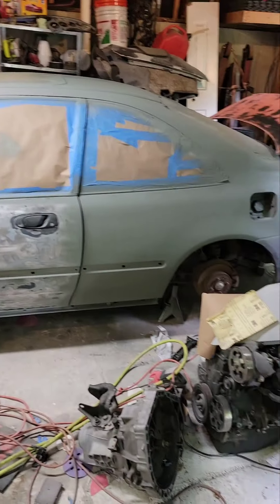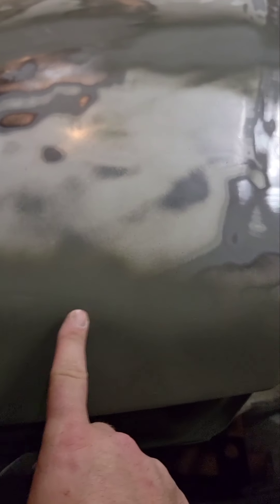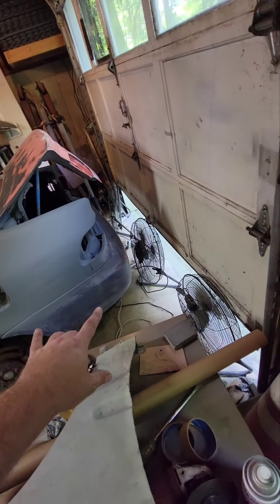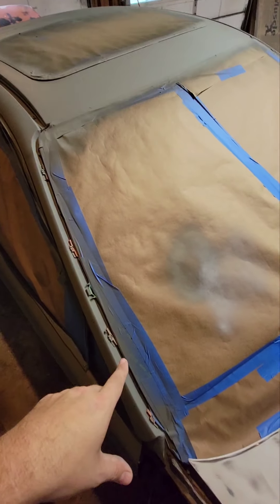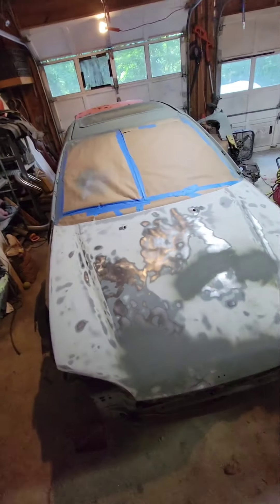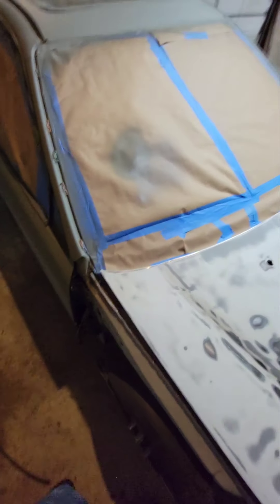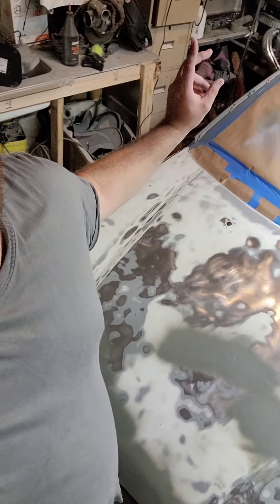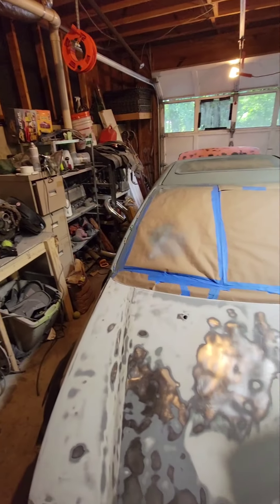k swap on a budget. primer pt 1.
k20 civic finally gets some primer.